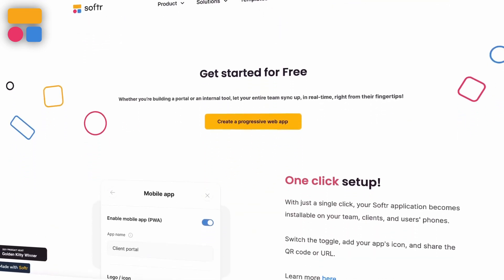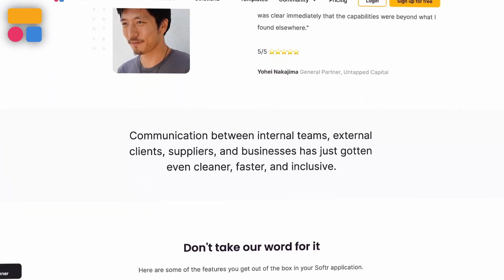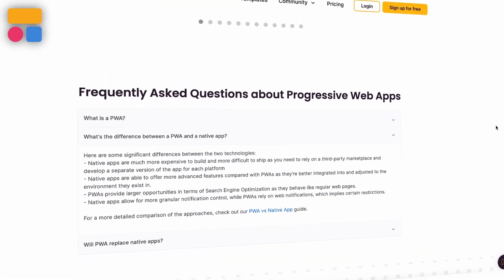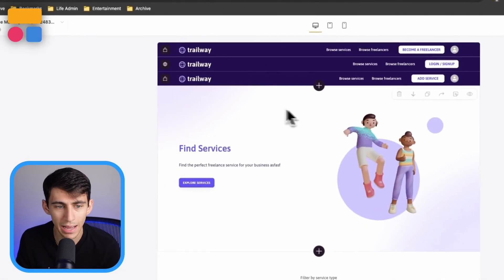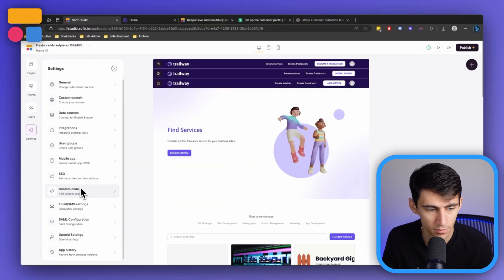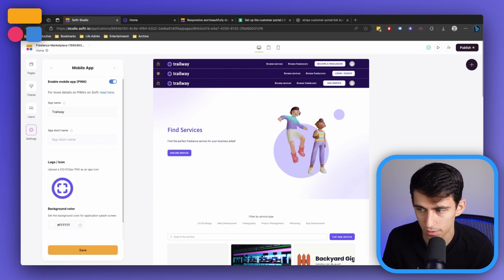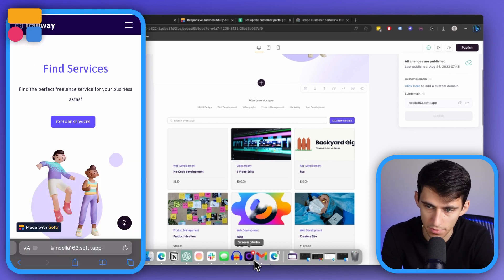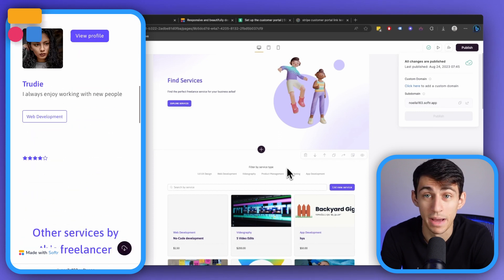Create and Share PWA (Mobile) App in 15 minutes with Softr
Experience the power of Softr: transform your web app into a Progressive Web App (PWA) in minutes with a single click. Accessible instantly on Apple and Android devices.

⏰ TIMESTAMPS:
0:00 Introduction to Progressive Web Apps
0:09 Difference between Progressive Web Apps and Native Apps
0:24 Cost and Development Considerations for Apps
1:02 Enabling Mobile App or PWA in Settings
1:33 Demonstrating Mobile App Functionality